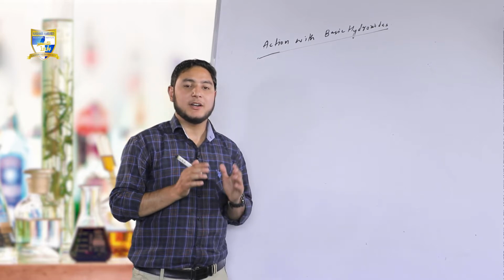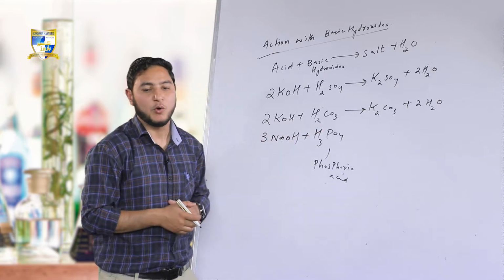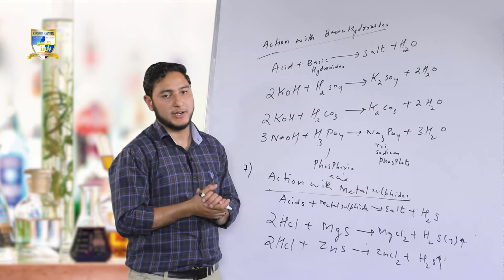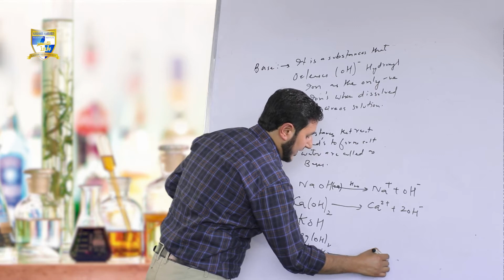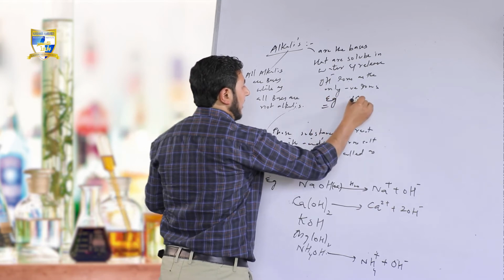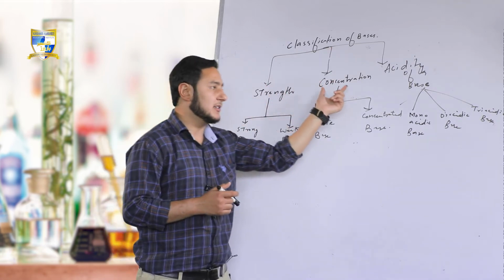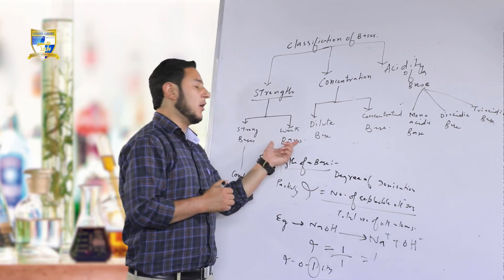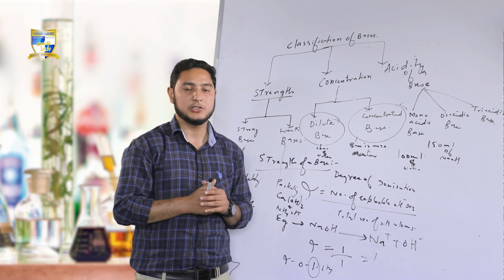Acids, Bases and Salts | Lecture 7 | Class 10th | Chemistry.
Lecture 7 delivered by Mr. Haris Jeelani, Chemistry teacher at Kashmir Harvard EducationaI Institute.
★ Important Links ★
☑ Watched the video!
👍Liked?